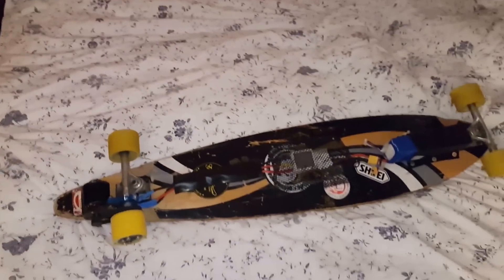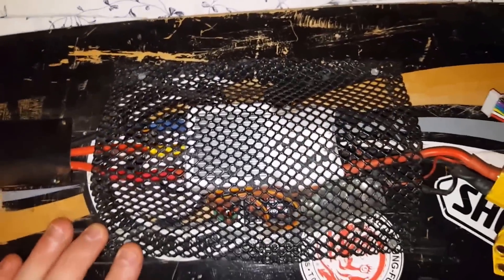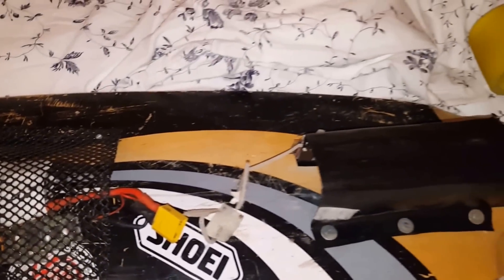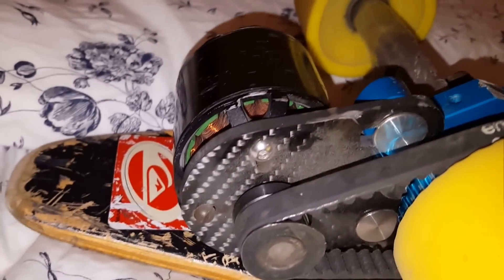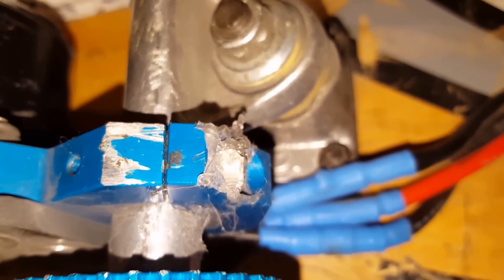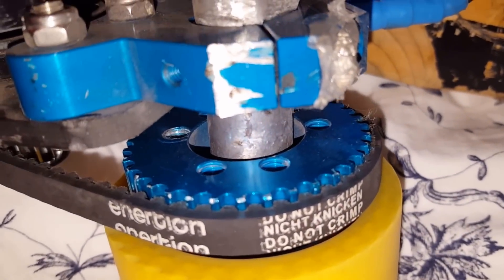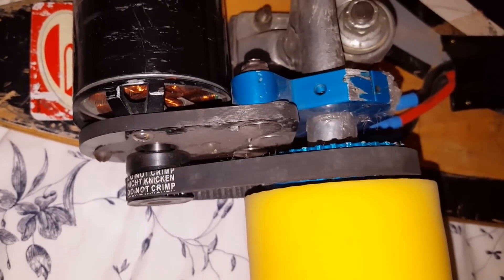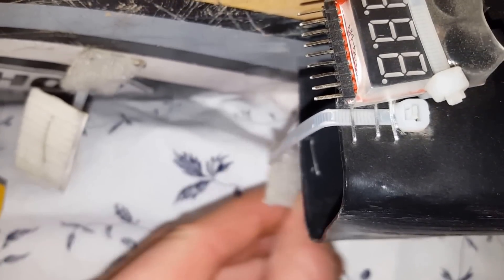DIY - 3200 [W] ELECTRIC SKATEBOARD FOR 350 DOLLARS | Building tips and tricks! [The Green Bandit]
LINKS FOR PARTS BELOW --- PLEASE COMMENT OR ASK QUESTIONS I ALWAYS GET BACK TO YOU

This video is about making a solid and reliable electric skateboard. You should use the ideas and methods you see in the video for reliability and especially as you wish. I always recommend nuts and bolts - even nails - over glue ;)

Remote and reciever (But also AWG cables, plugs, LiPos & soldering equipment can be found